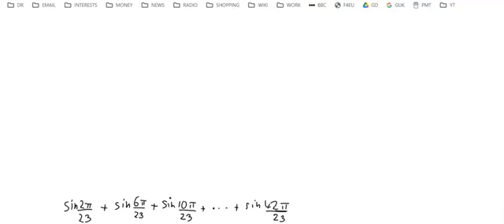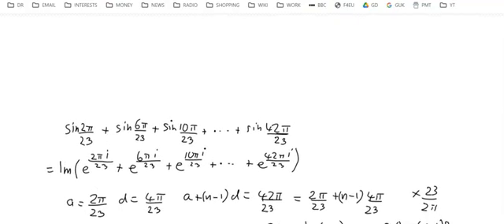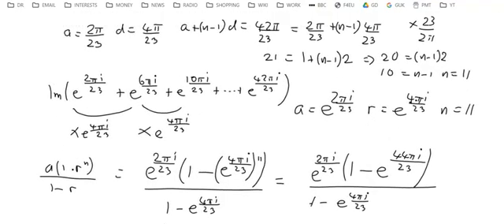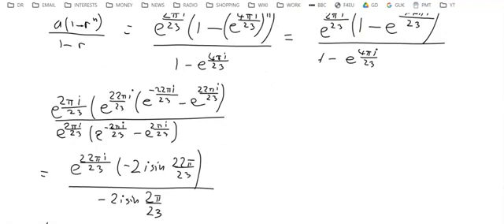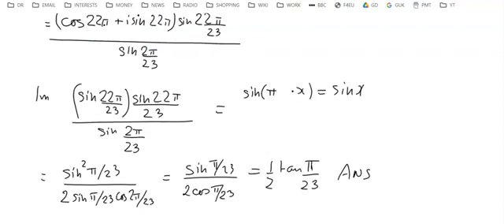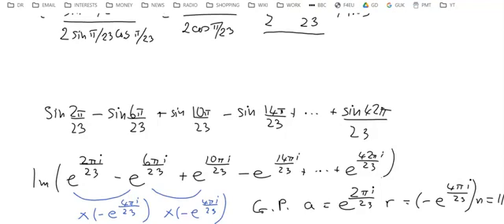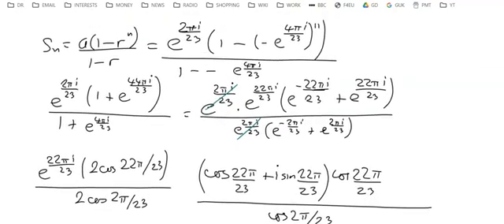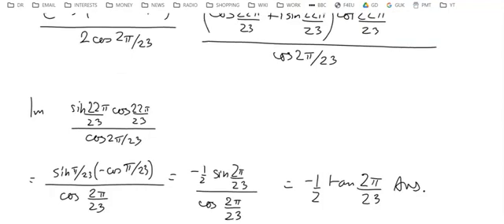STEP I 1987 Q7 Cambridge Entrance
My solution to STEP I 1987 Q7 using Euler's formula.